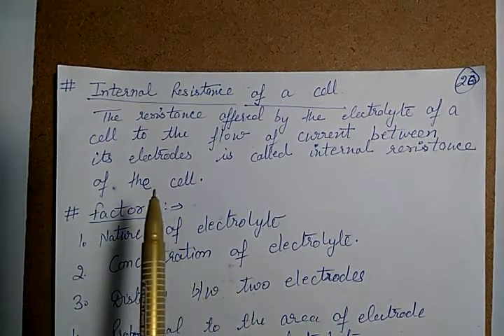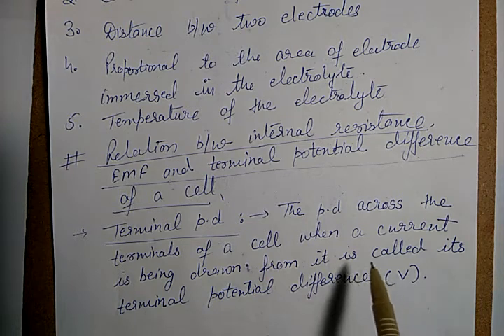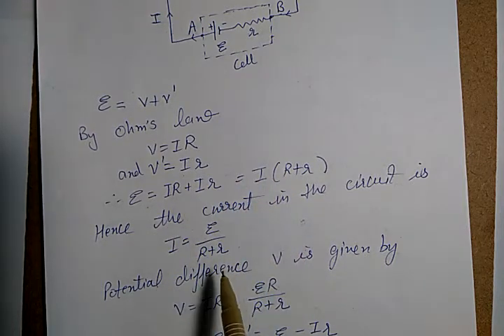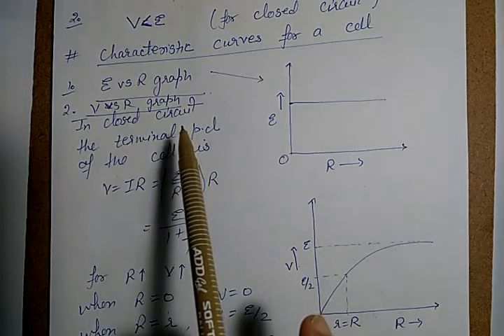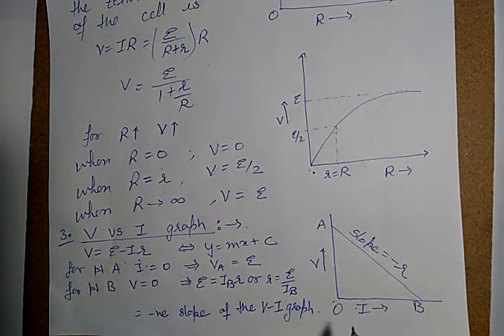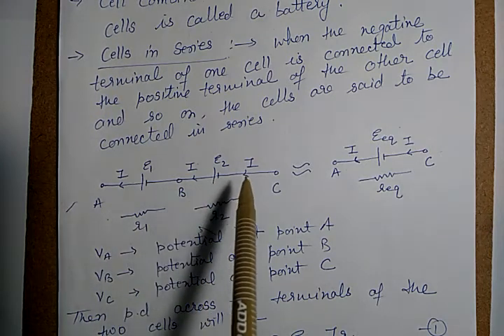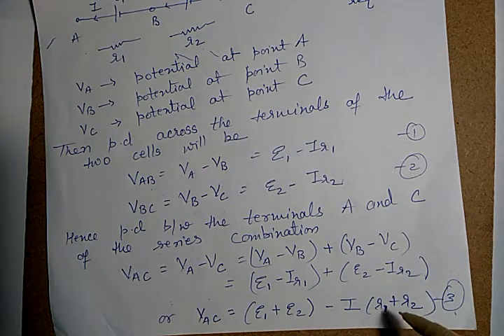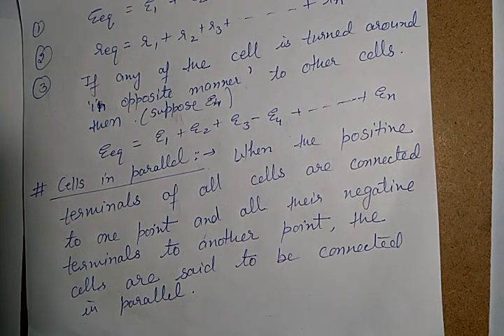Physics_ ClassXII_ Current electricity- 4